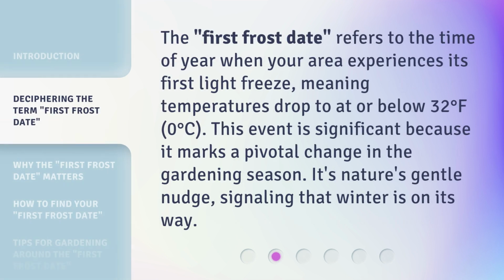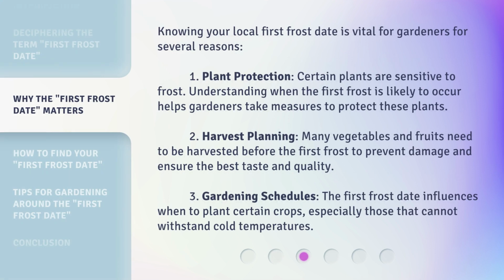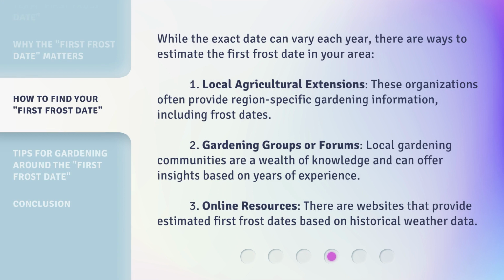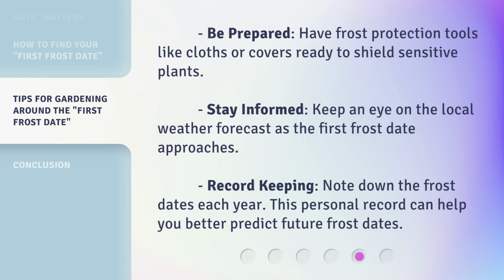Understanding the "First Frost Date": A Guide for Gardeners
Cracking the Frost Code: A Gardener's Guide to the First Frost Date • Discover the secrets behind the 'First Frost Date' and unlock the key to successful gardening. Join us as we delve into the fascinating world of frost and provide valuable insights for gardeners to optimize their planting and protect their precious plants.

00:00 • Introduction - Understanding the "First Frost Date": A Guide for Gardeners
00:33 • Deciphering the Term "First Frost Date"
00:59 • Why the "First Frost Date" Matters
01:39 • How to Find Your "First Frost Date"
02:17 • Tips for Gardening Around the "First Frost Date"